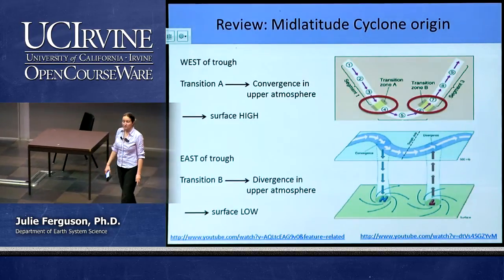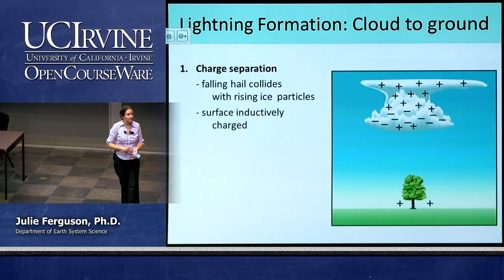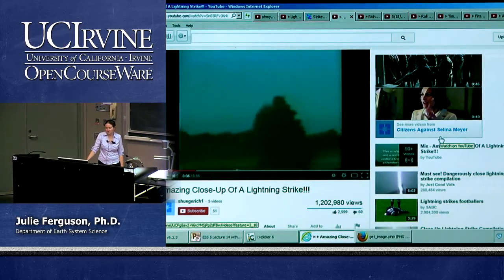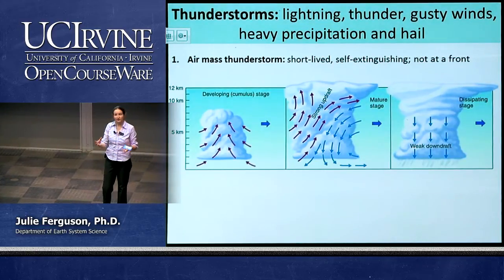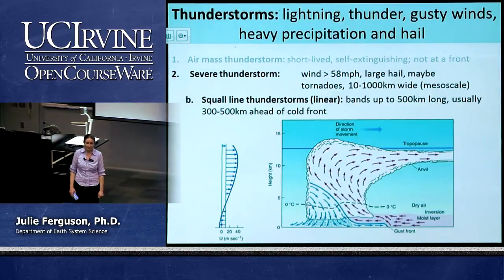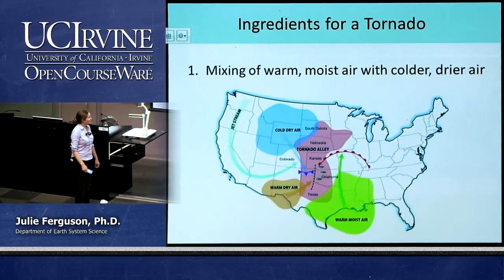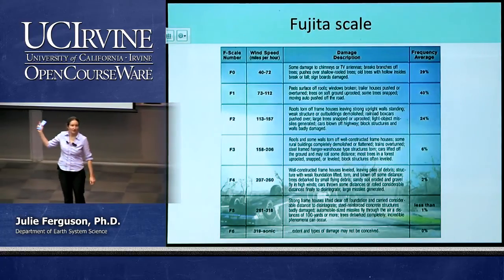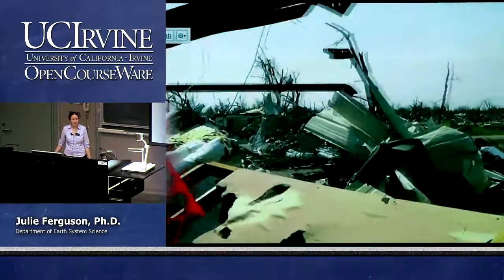ESS 5. Lec. 14. The Atmosphere: Lightning, Thunderstorms and Tornadoes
UCI Earth Systems Science 5 The Atmosphere (Spring 2014)
Lecture 14: Lightning, Thunderstorms, and Tornadoes
Instructor: Julie Ferguson, Ph.D.

Description: The composition and circulation of the atmosphere with a focus on explaining the fundamentals of weather and climate. Topics include solar and terrestrial radiation, clouds, and weather patterns.

Required Attribution: Ferguson, Julie Earth Systems Science 5 (UCI OpenCourseWare: University of California Irvine), [Access date].